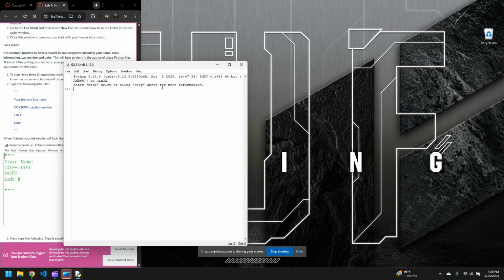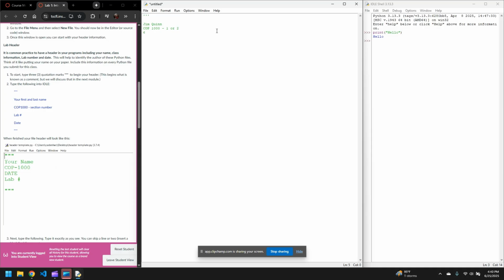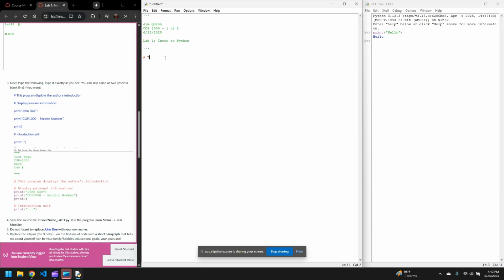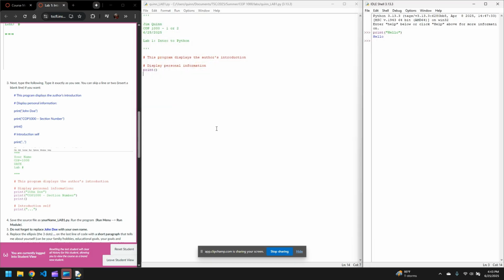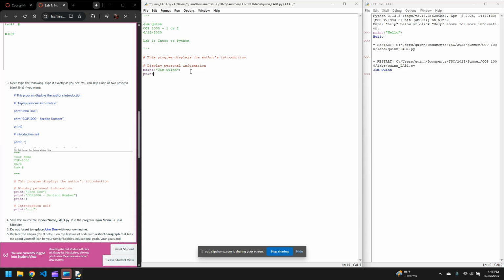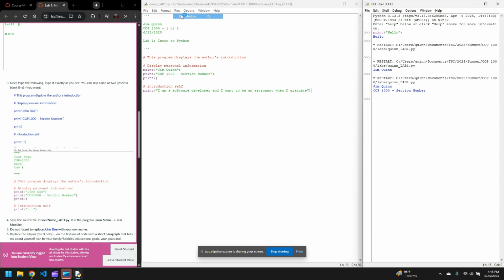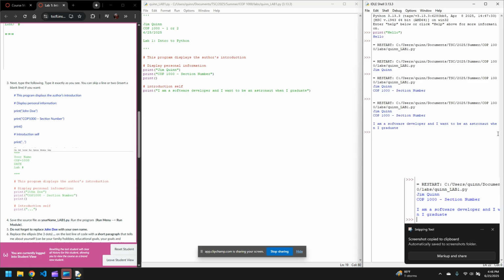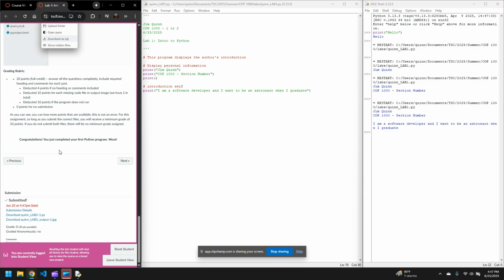Lab 1 Intro to Python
In this video I will demonstrate how to open IDLE, and how to write some very basic Python code.